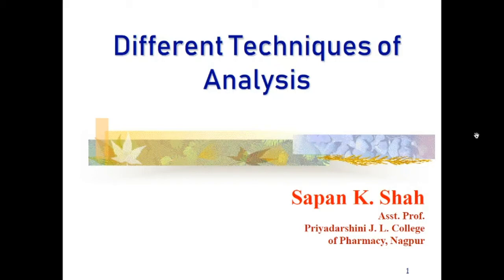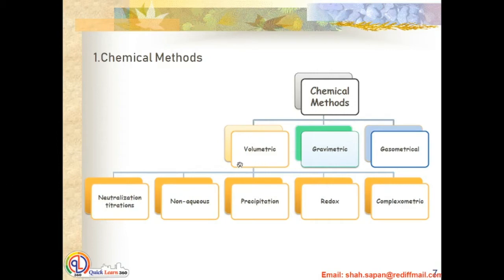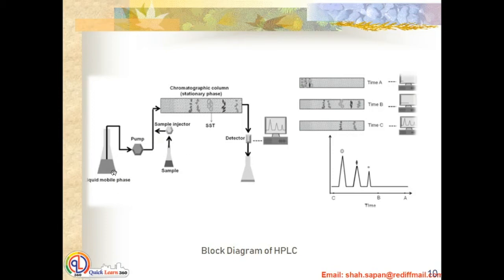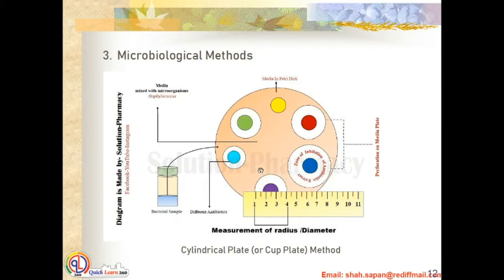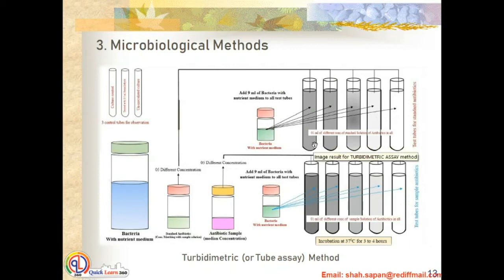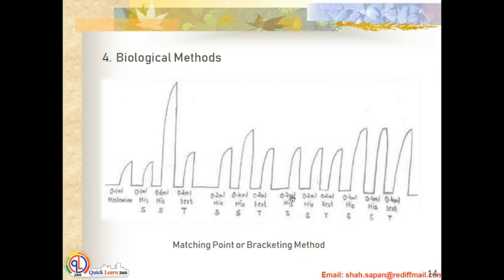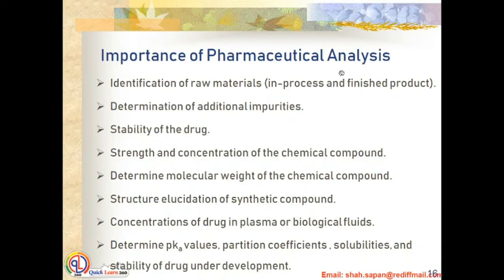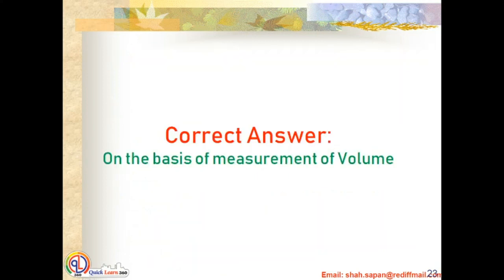Lecture 1: Introduction to different analytical techniques